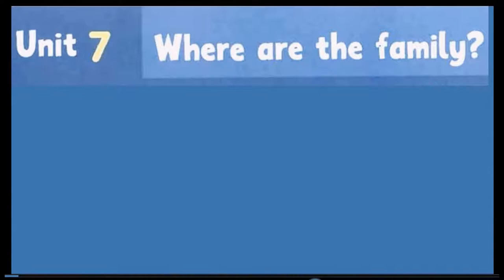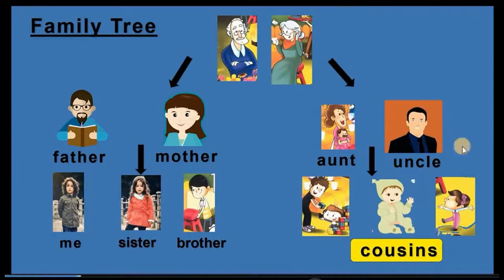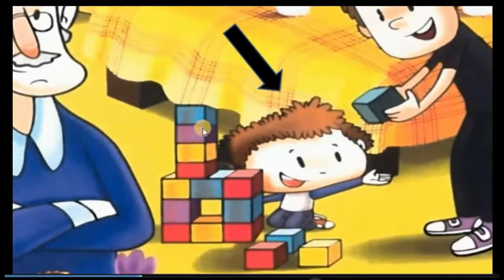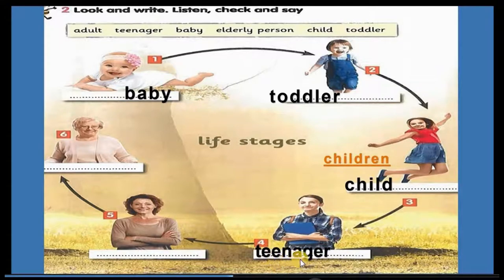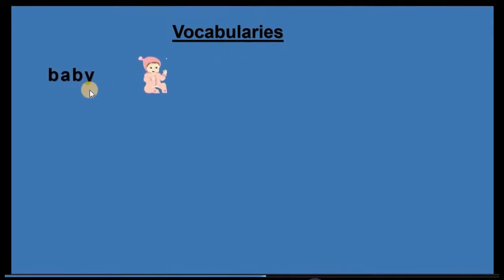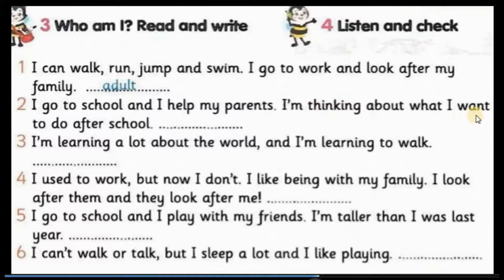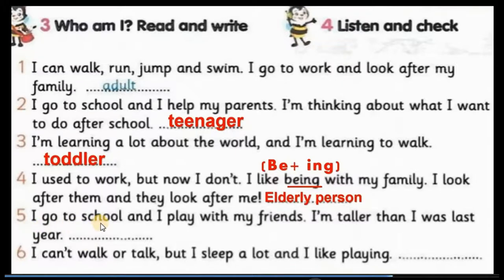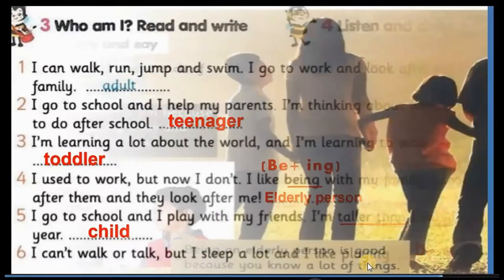كونكت بلس - تالتة ابتدائى - الوحدة 7 - الجزء الاول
شرح منهج كونكت بلس للصف الثالث الابتدائى الوحدة 7- شرح الكلمات الرئيسية وقراءة المحادثات وتفسيرها بالانجليزية وقراءة النصوص وتفسيرها- الشرح بالانجليزية مع القليل من العربى
زوروا صفحة الويب لتحميل الالعاب التعليمية التفاعلية كتدريب على كل درس بشرحه